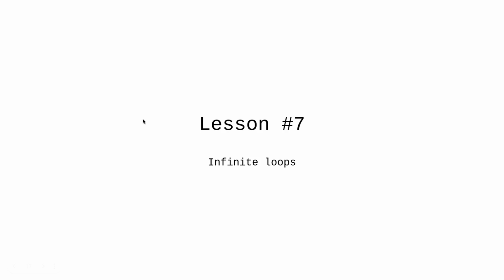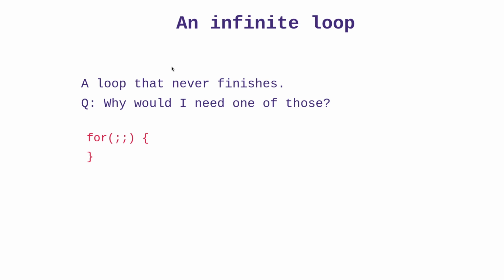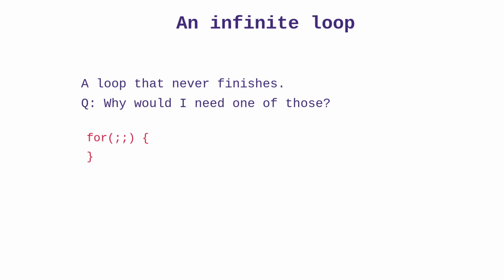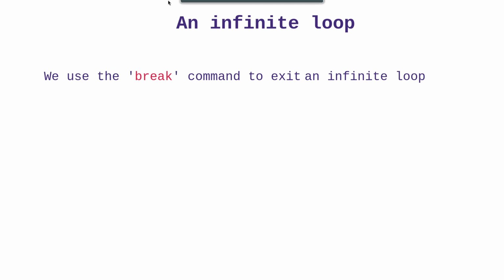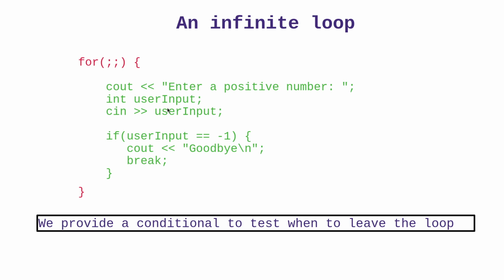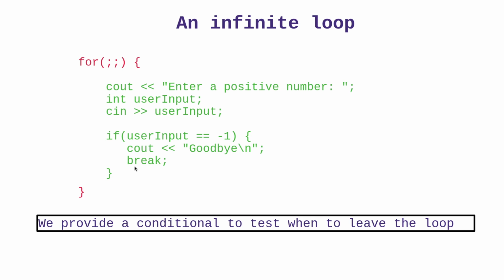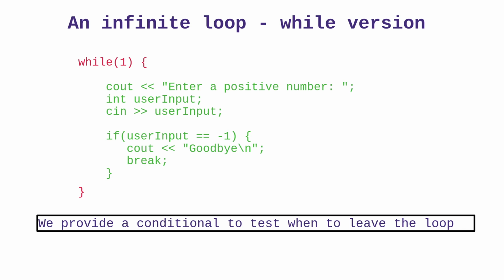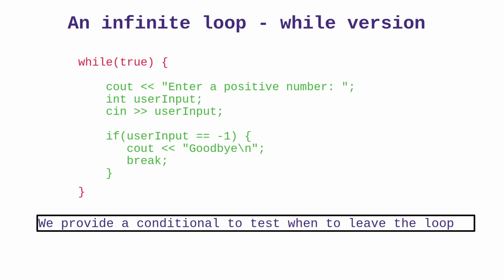Introduction to infinite loops - Theory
In this lesson we learn about the infinite loop.